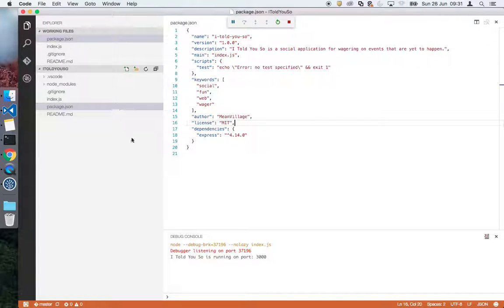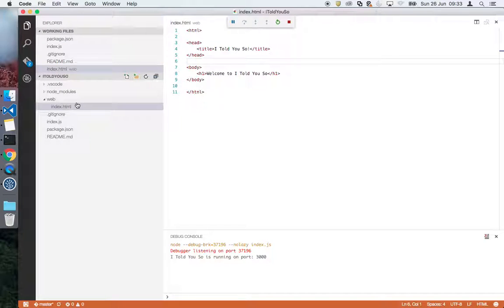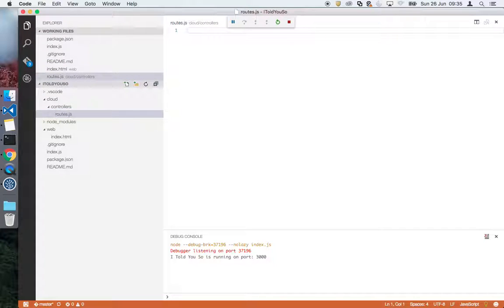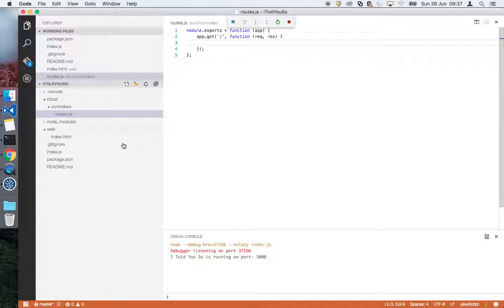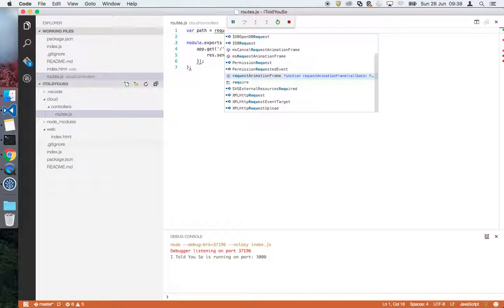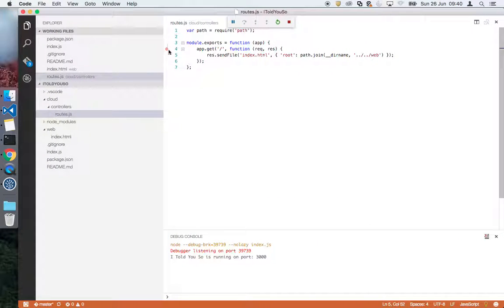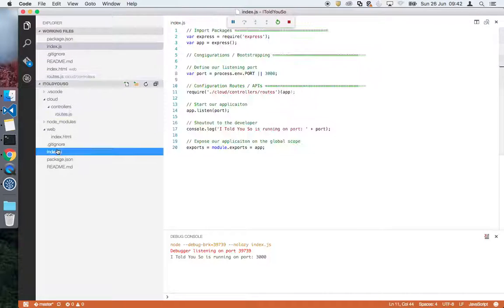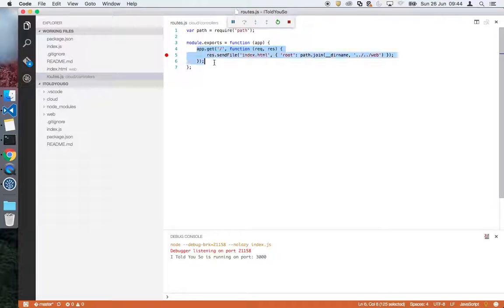MEAN Stack From Scratch - E6 : I Told You So, Displaying a Web Page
In this episode we create our web page and configure some controllers that allow us to display the page to a user that requests.